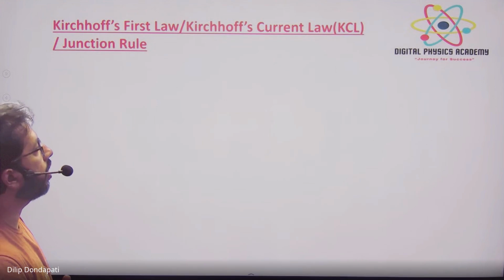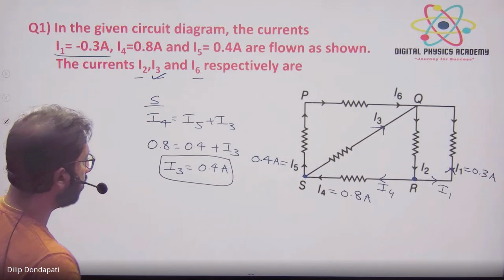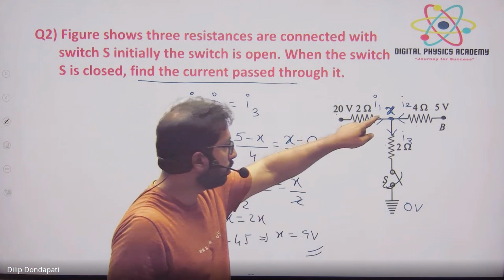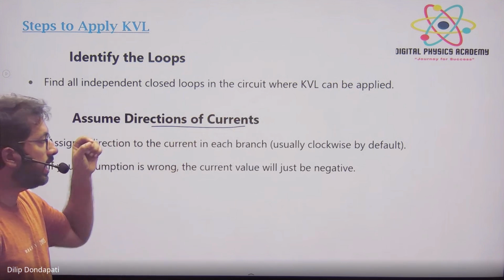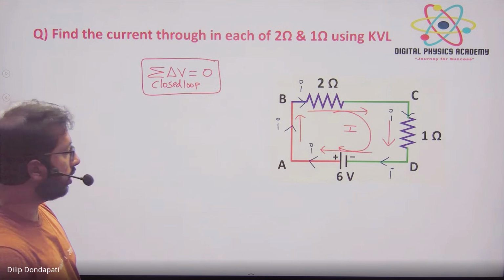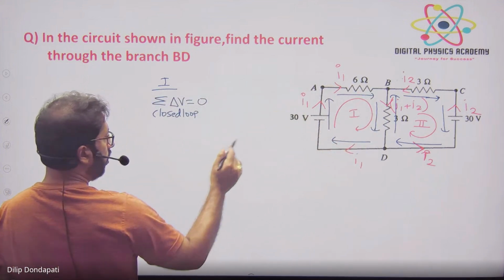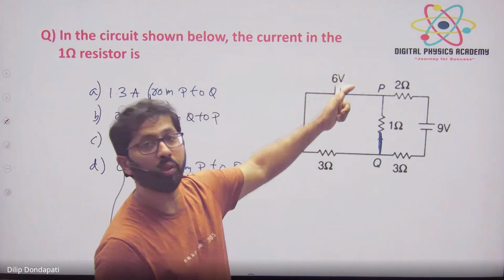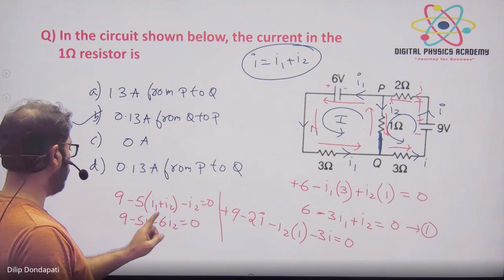Lecture-07: Kirchhoff's Laws (KVL & KCL) | Concept & Numericals | Class 12 Physics | IIT/NEET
KIRCHOFF'S LAW AND ITS NUMERICALS@DIGITALPHYSICSACADEMY-kb5on

In this lecture, we cover Kirchhoff’s Current Law (KCL) and Kirchhoff’s Voltage Law (KVL) in detail with important numericals for Class 12, NEET, and IIT-JEE aspirants.

Loop and Junction Rules

Problem-solving strategy

Solved examples for NEET & JEE

This is a part of our Complete Electricity Chapter Series for Class 12 CBSE & Competitive Exams.

📞 For Online Coaching & Courses:
Digital Physics Academy